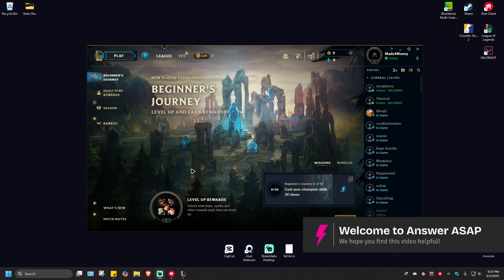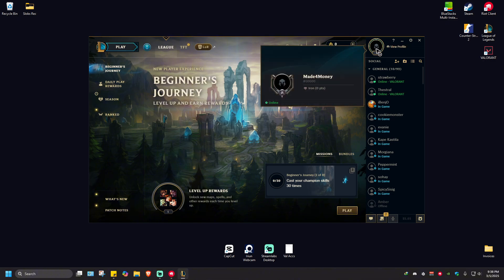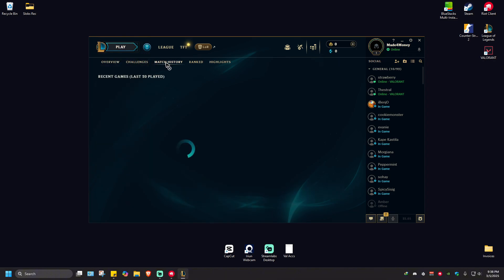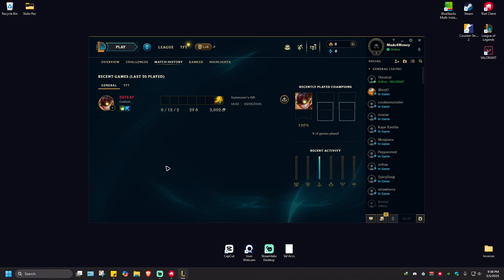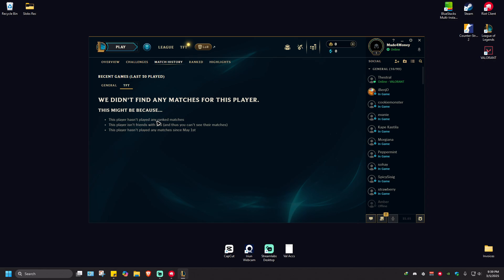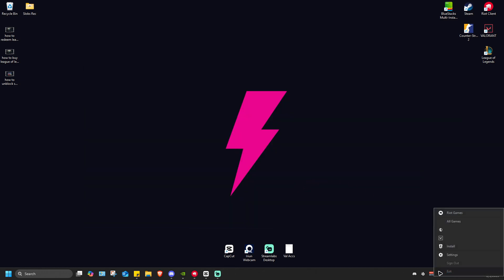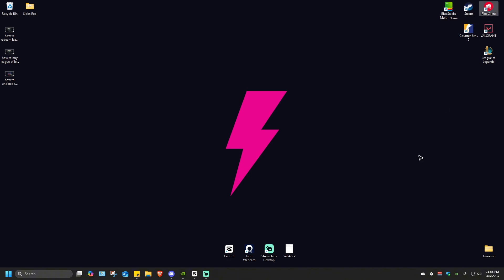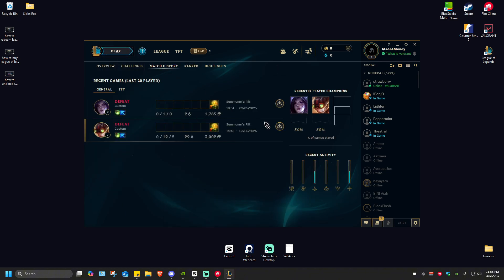How to See League of Legends Match History (Step by Step)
Want to review your past matches in League of Legends? This step-by-step guide shows you how to check your match history in the client, on the Riot website, and through third-party tracking tools. Learn how to analyze your performance, track progress, and improve your gameplay.